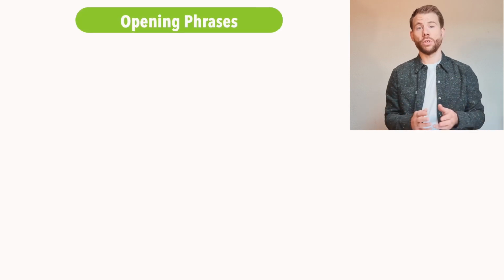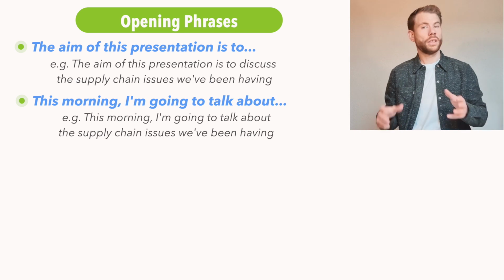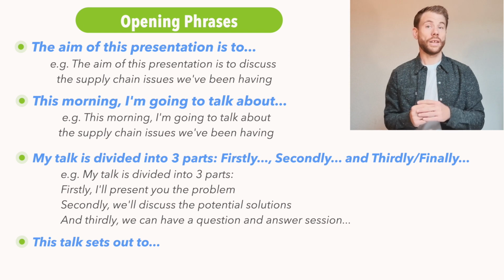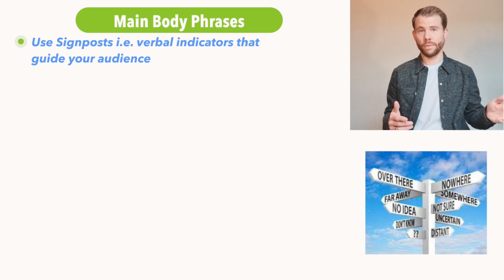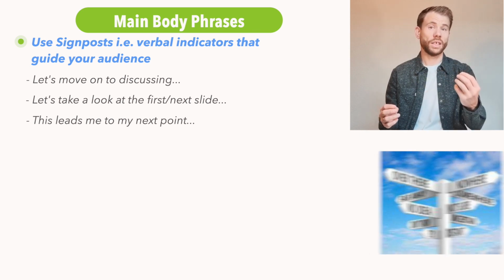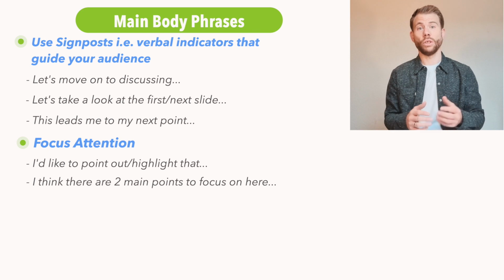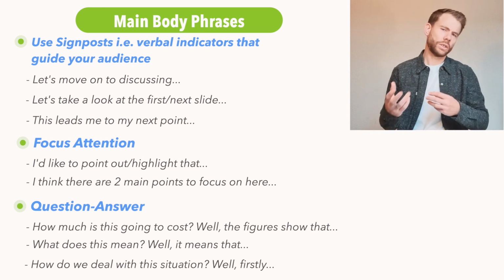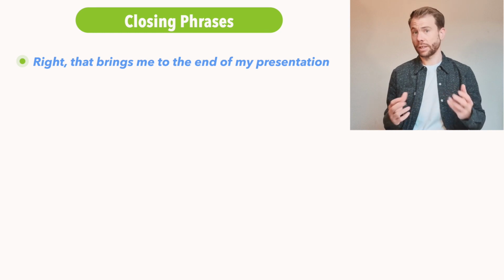Useful Phrases for Presentations in English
This lesson will help you improve your presentations in English by giving you the key phrases you need to structure your talk and keep your audience interested.

0:00 Intro
0:52 Verbs Used for Presentations
1:48 Opening Phrases
3:56 Main Body Phrases
6:20 Closing Phrases
7:47 Outro